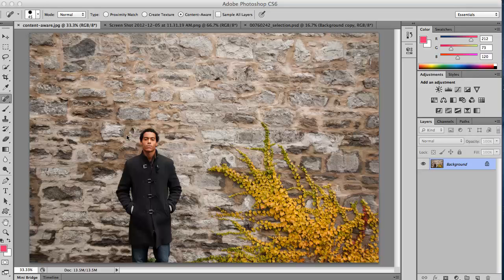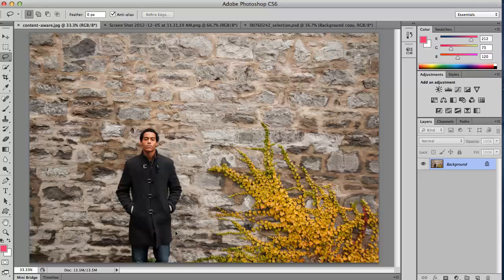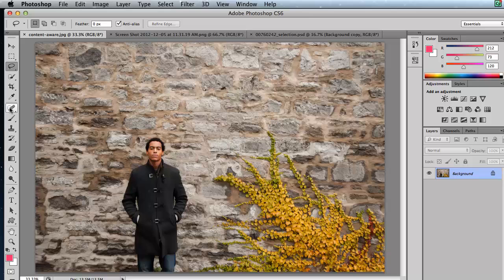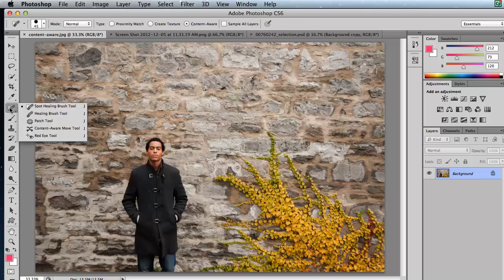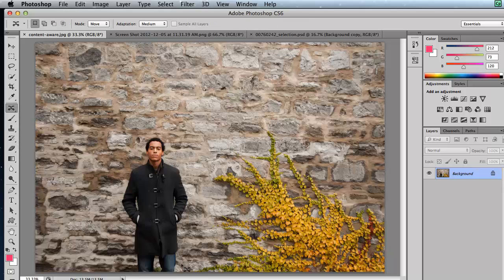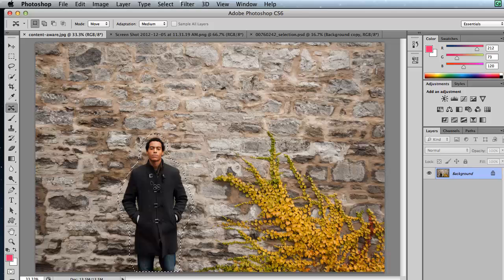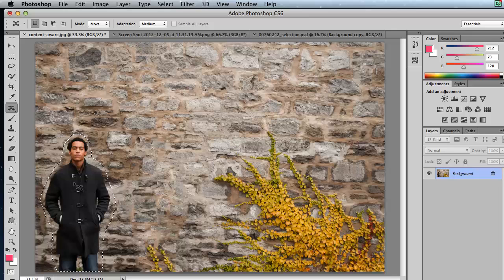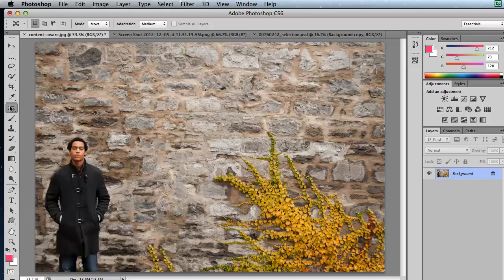Adobe Photoshop CS6 Content Aware Move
In this tutorial, I will explain how to use Photoshop's Content Aware Move tool to move an object from one place in your image to another.  It really is AMAZING!